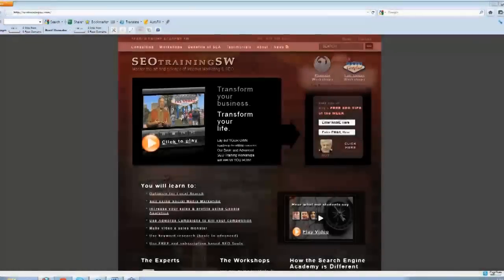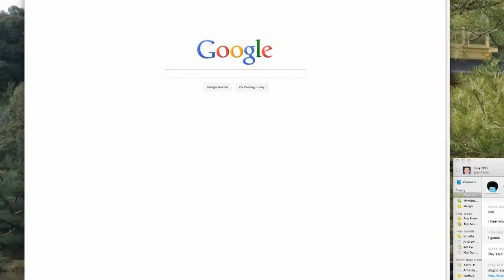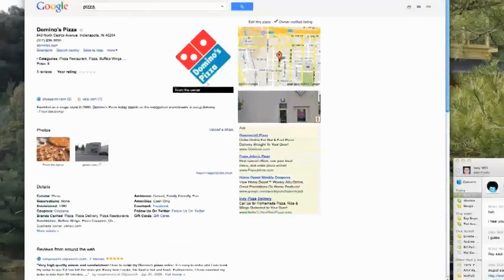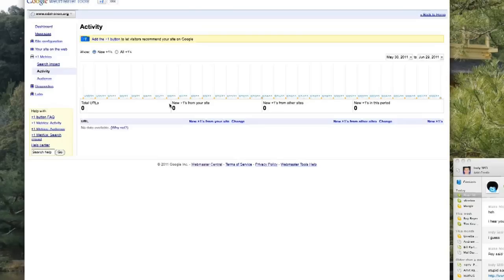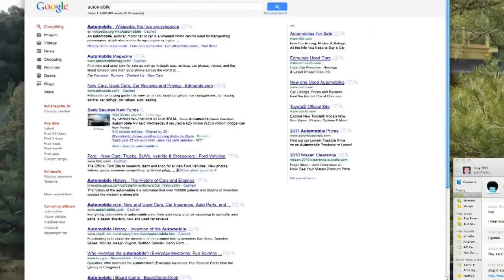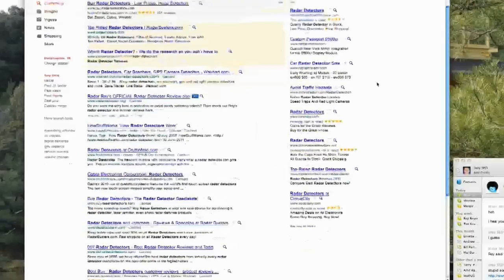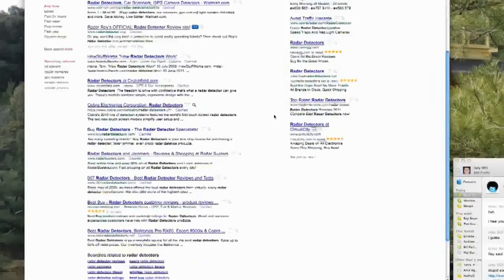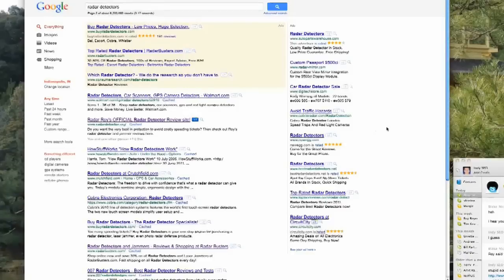Google Panda 2.2 Overview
Did your website get slapped down during the Google Panda 2.2 update? If so this 15 minute video is an overview of the latest Panda update along with SEO tips so you can get your site back to the top of the SERPs.